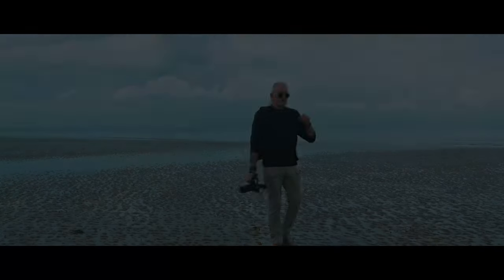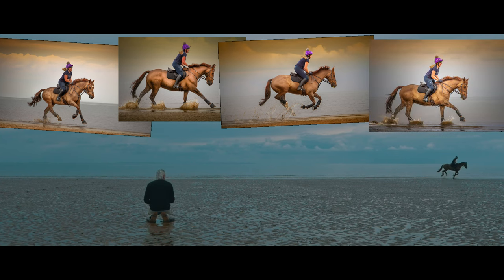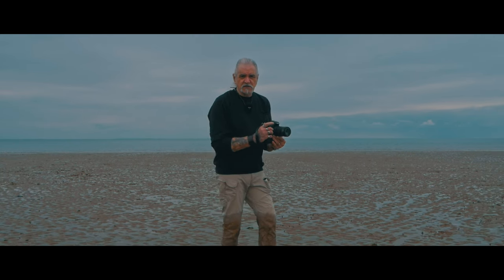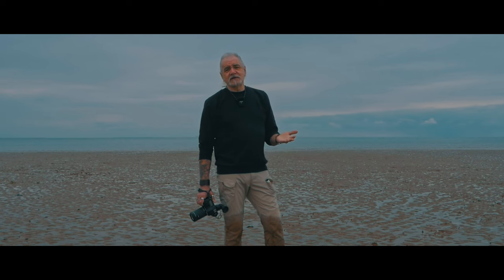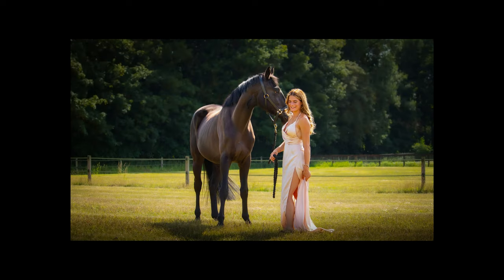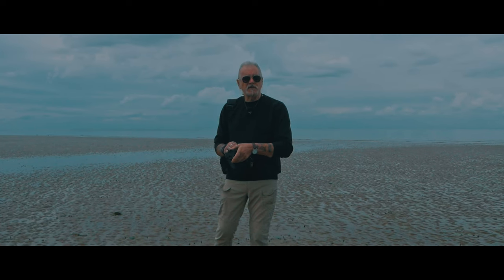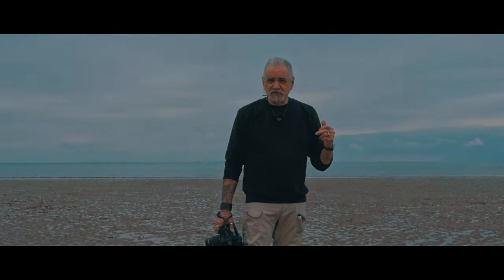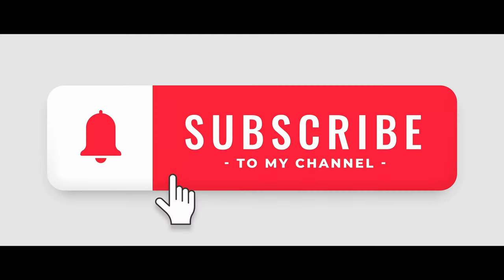Just When I Thought I was Out... (Equine Photography. Again).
Make Horse Photography easier on yourself.
And don't stress too much over what gear you need to get started.
(I'm using an old Canon 7D with two super-cheapo lenses for the time being).

I'm not pushing for work - no website, just a scuzzy FB page - but if the bookings keep coming then I'll buy the gear I used to use before. Still cheap gear on the used market - Canon 1Dx and a 70-200 f/2.8 'L'  IS series 1.
Reason? I can use that camera in my sleep - it allowed me to work fast and efficiently because I used to use one for a long time.
The 7D? That little warrior will always be my backup.

ef-s55-250